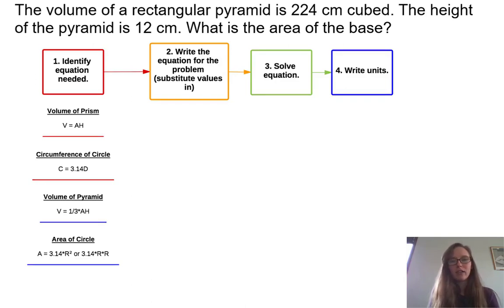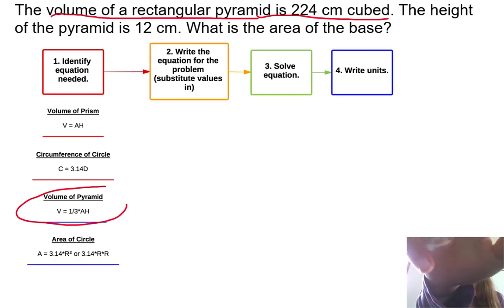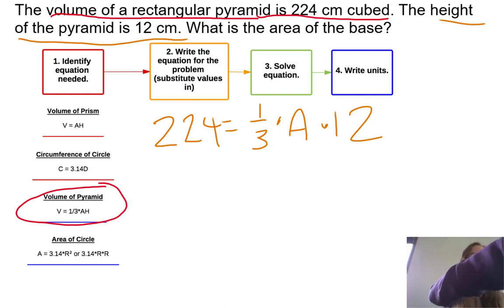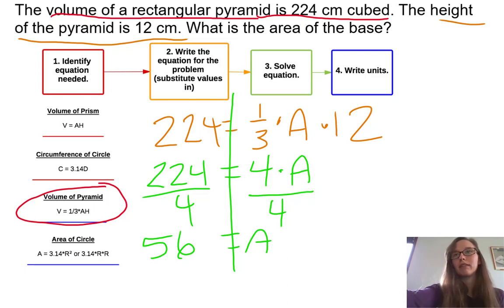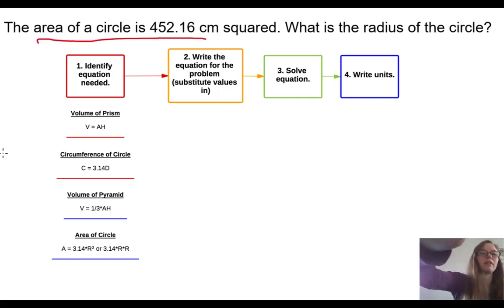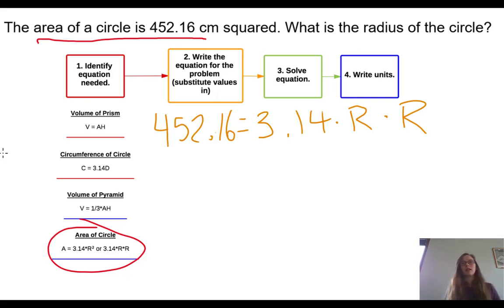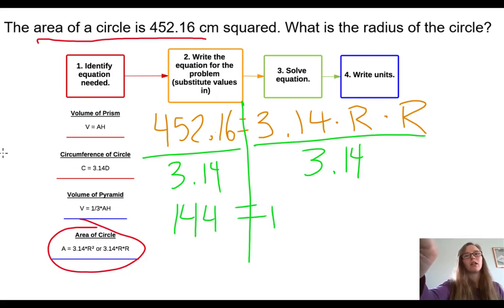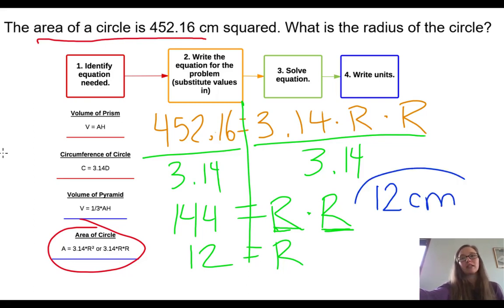Given Volume And Area